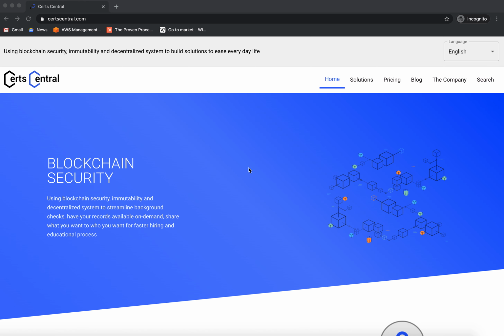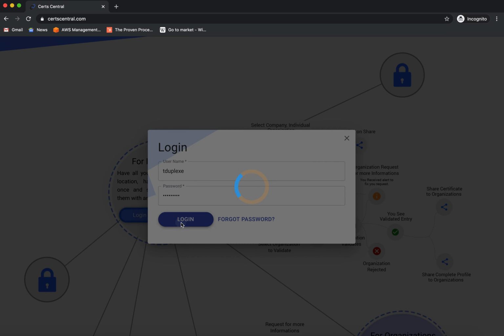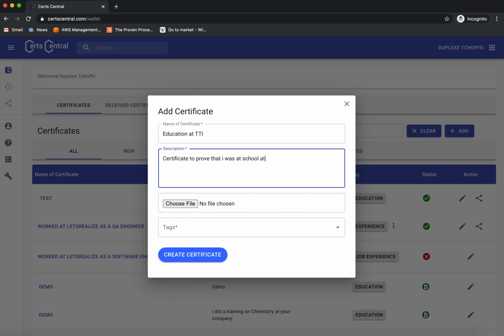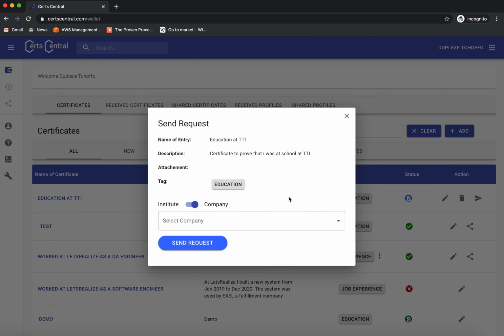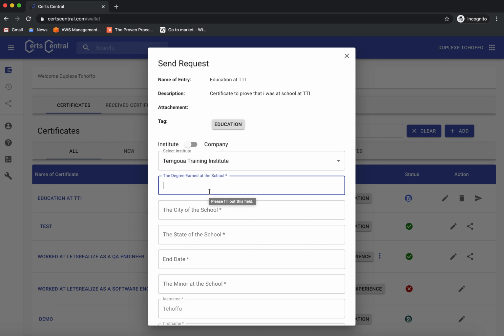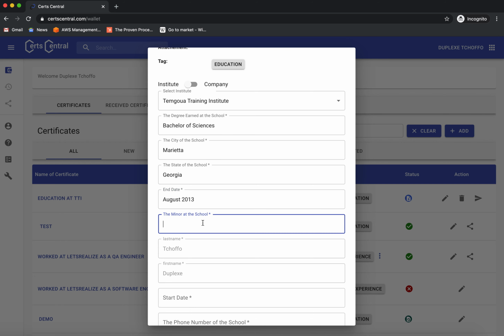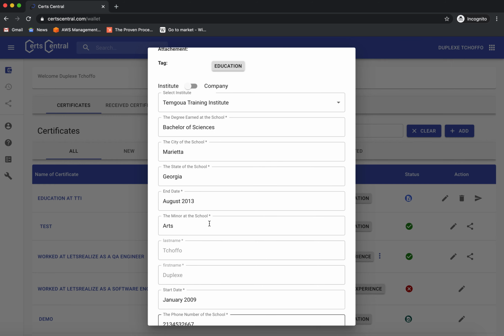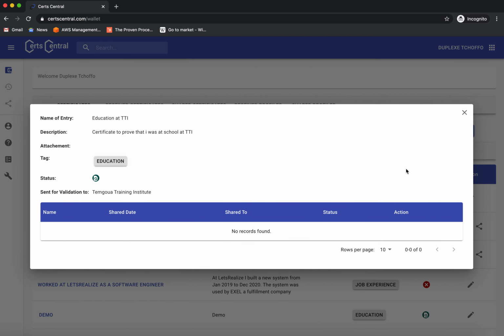Create a new Certificate Entry and Request for Validation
Here we want to show how we create new entries in our Platform. We later on show how to ask for the entry to be validated in other to gain a validated entry in one's profile